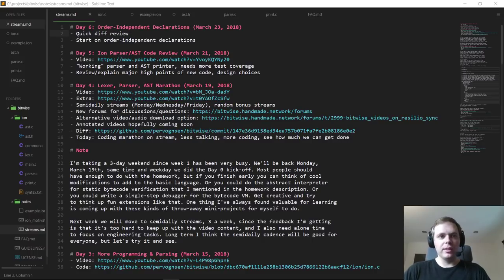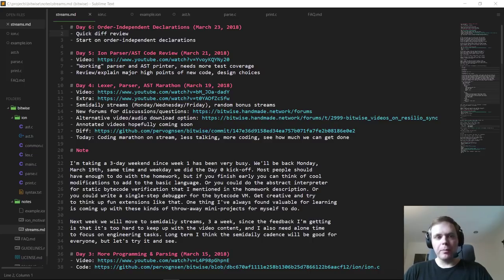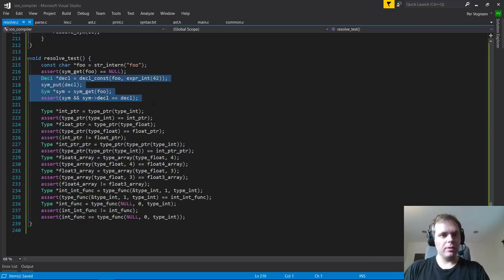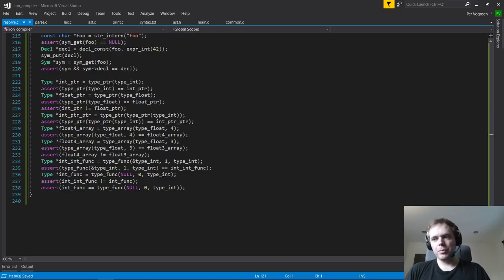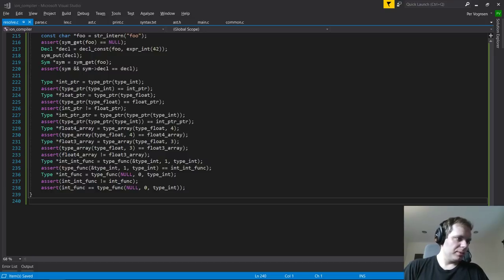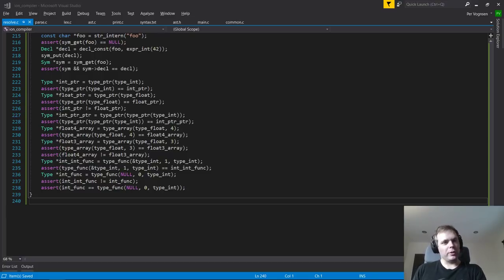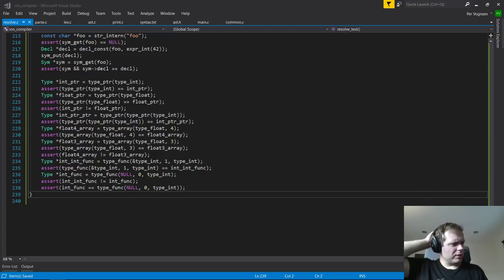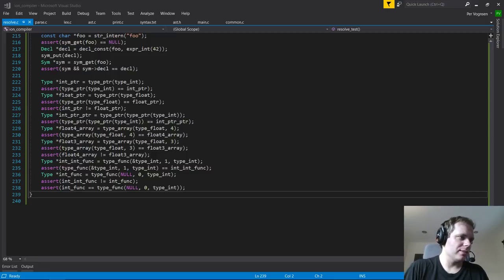Bitwise Day 6: Order-Independent Declarations